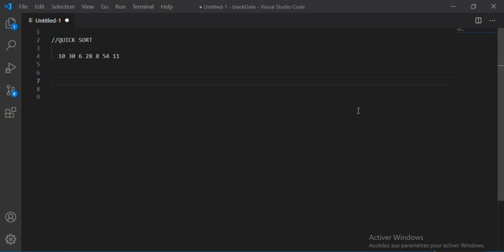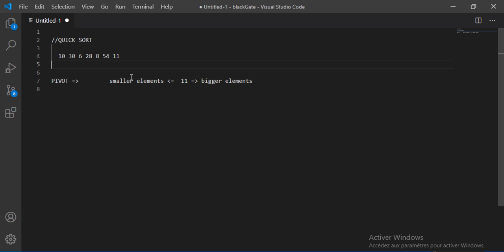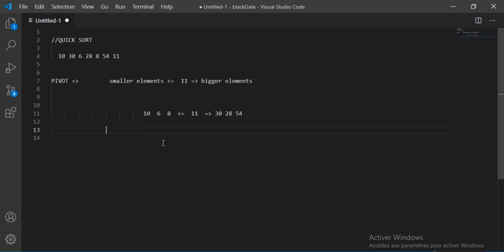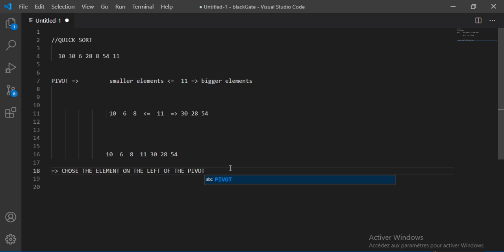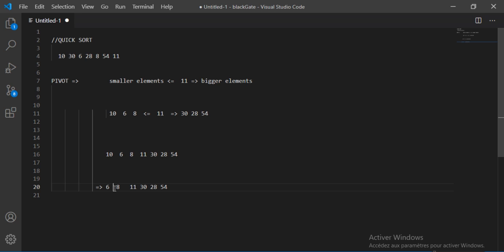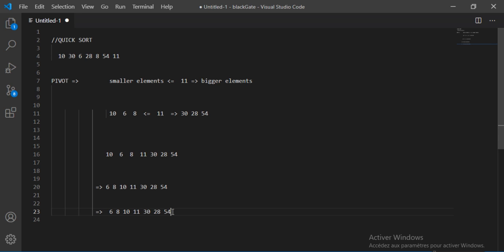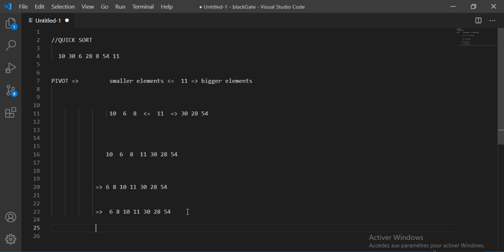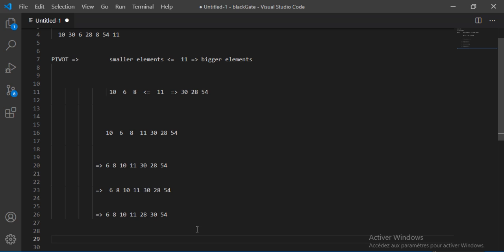Presenting quick sort in a few minutes